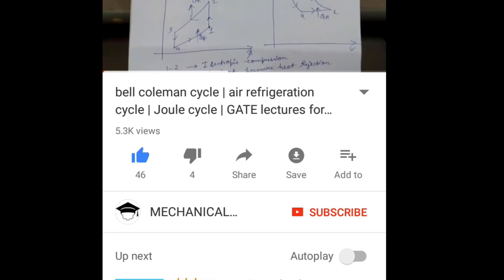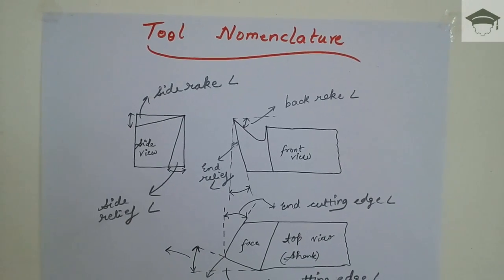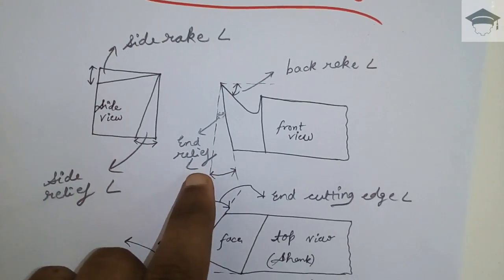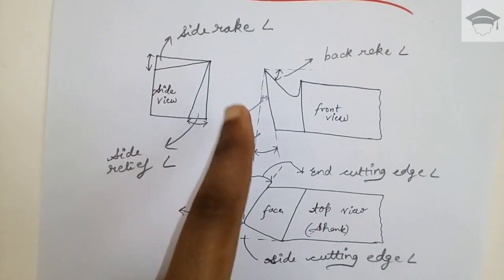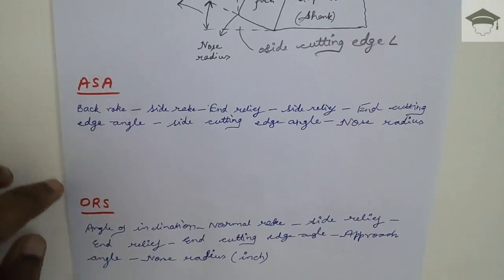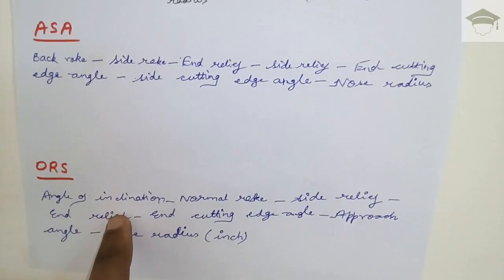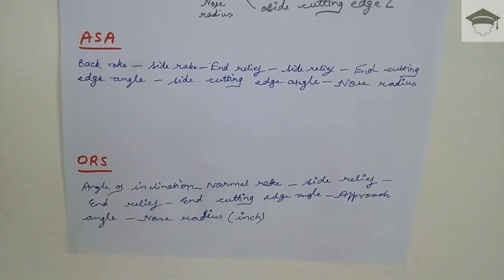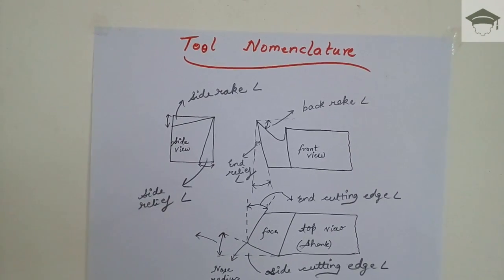tool geometry of single point cutting tool | tool nomenclature asa ors | tool geometry diagram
Recommended books-

COMPRESSIBLE FLOW

IC ENGINES

FLUID ENGINEERING

REFRIGERATION ENGINEERING

MATH TRICKS

Lenoir cycle

Superchargers explained

Klein construction